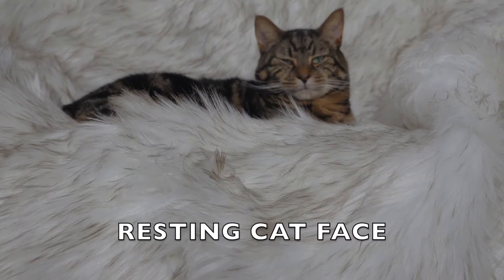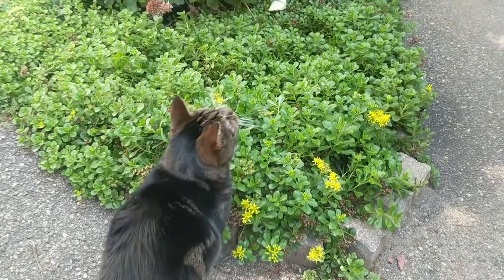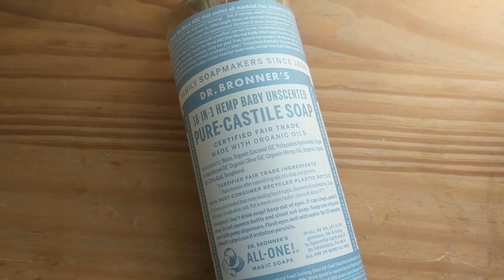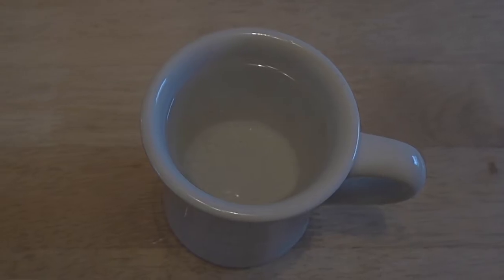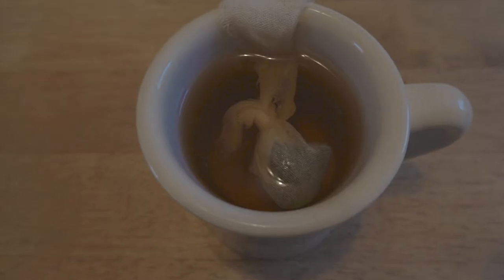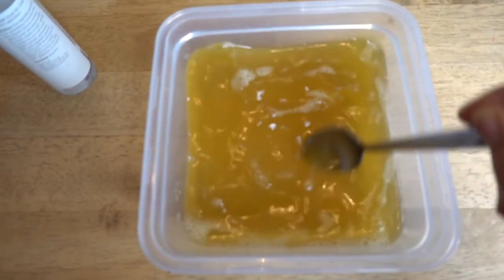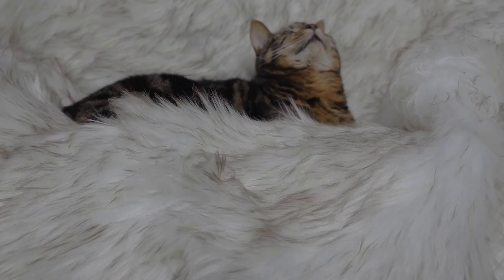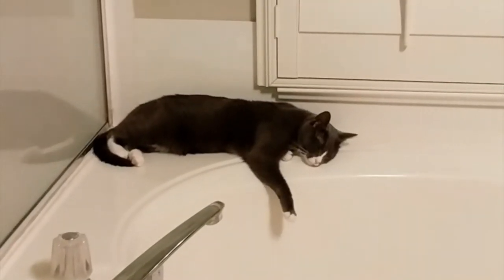Easy DIY Catnip Bubbles | Non-Toxic & Organic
In the mood for a quick DIY project? I hope you and your cats enjoy the recipe for catnip bubbles provided in this video.

Want to try it for yourself? Below are links to some supplies you'll need if you don't already have them.

OTHER CAT SUPPLIES WE USE.

Our airline approved cat carriers:

Our cat backpack is currently unavailable but this one is similar. It's by the same brand and has the same dimensions and weight capacity:

The kennels we've used for road trips with our cats (Dimensions - 36 X 23 X 25):

CONTENT CREATOR TOOLS.

My vlogging camera & accessories:

The paid software I use to create my video thumbnails (The website has a free version but it's the paid version that has all the bells and whistles like removing a background with one click):